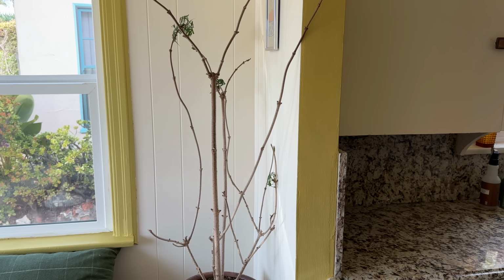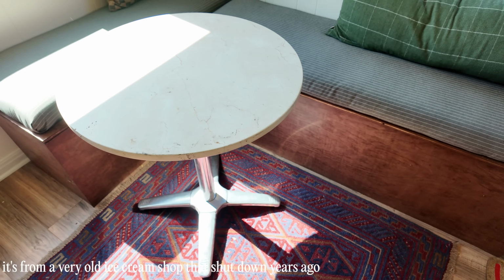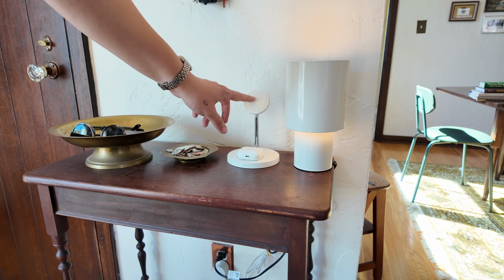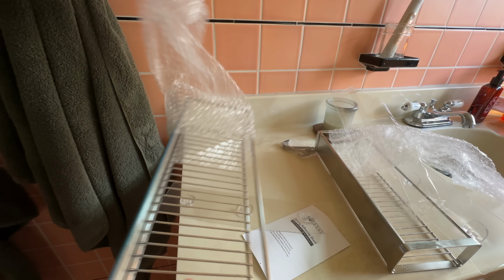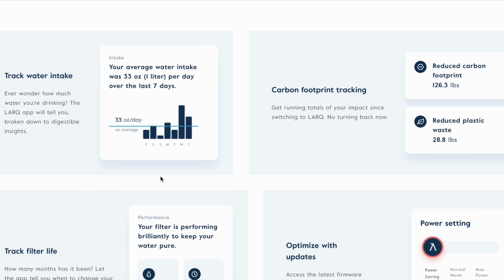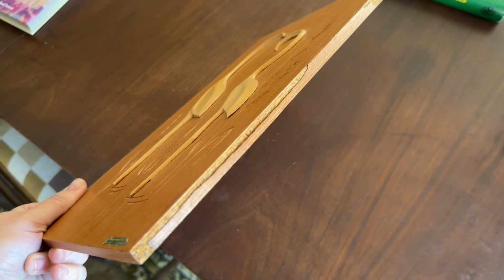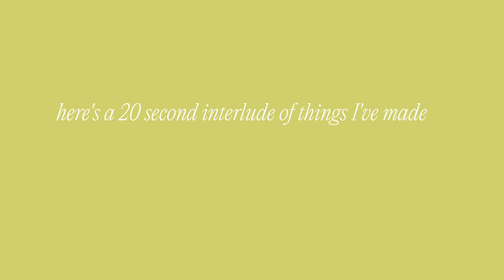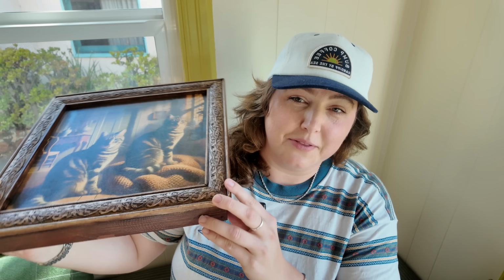MARCH HOME UPDATES 🏠 Using Small Decor & Thrifted Furniture to Refresh My Home!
It's time for another home update! I'm adding some small additions to my home just to freshen up a few areas, while also giving you a little haul of cool new + secondhand decor I’ve recently picked up! I also need your input on what to do with a few things so I’ll be taking you through my breakfast nook + living room, and primary bathroom!

_Every week I share smart, renter-friendly ideas for making ANY indoor or outdoor space feel curated for living. From practical design advice, to vintage decor + thrifted finds, to DIY upgrades and outdoor projects, I show realistic ways to make your home feel well-designed and more like YOU without a big budget or renovation!_

+Chrome Fountain
+LED Bulbs
+Charging Stand
+Health Nut